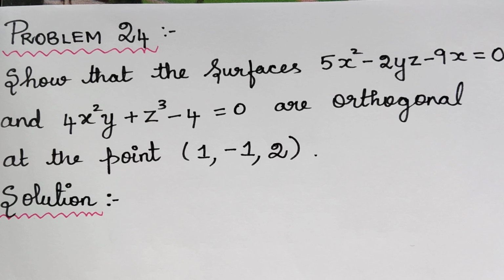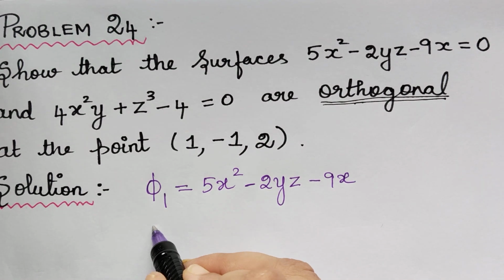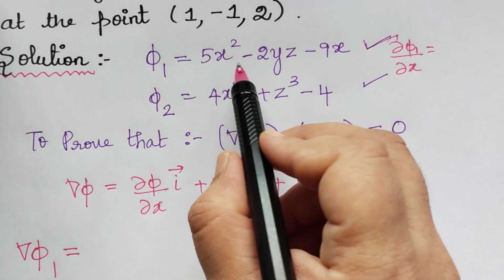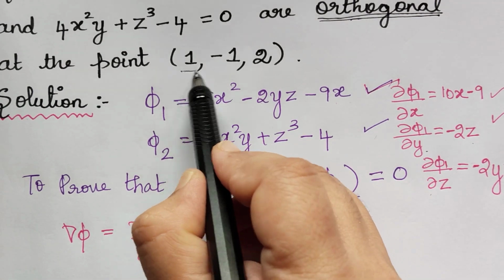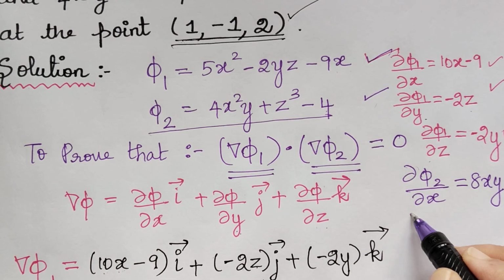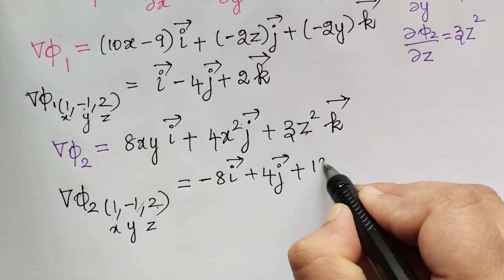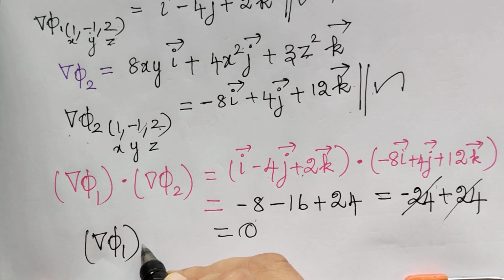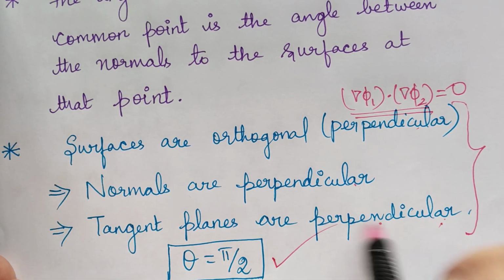orthogonal surfaces || vectordifferentiation || lecture 12